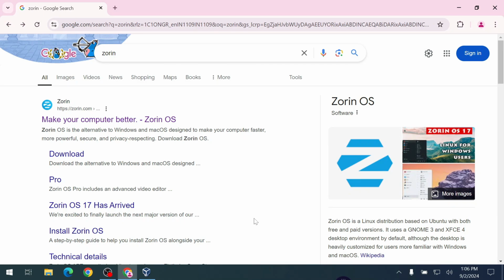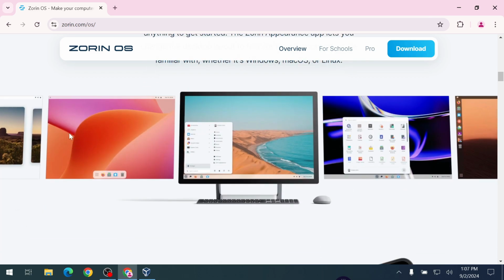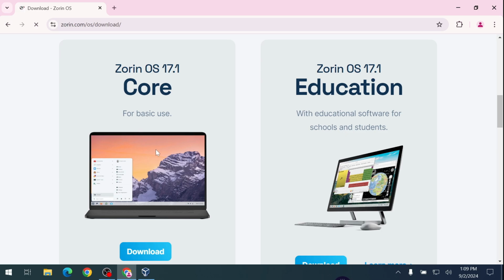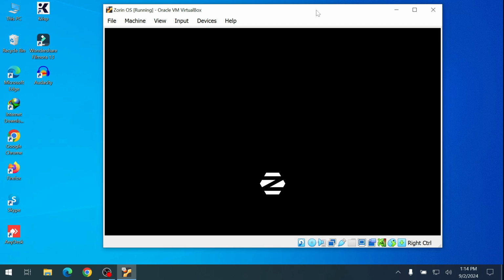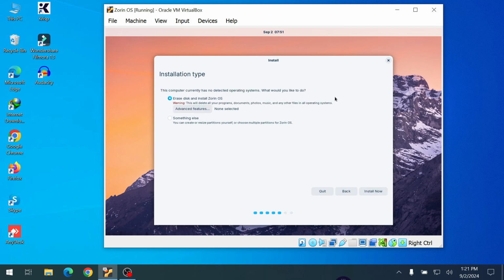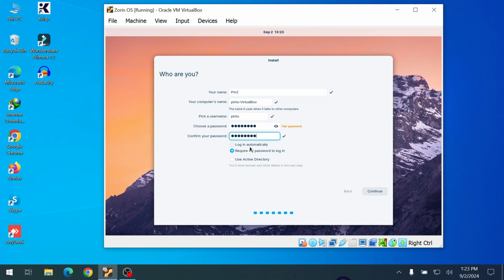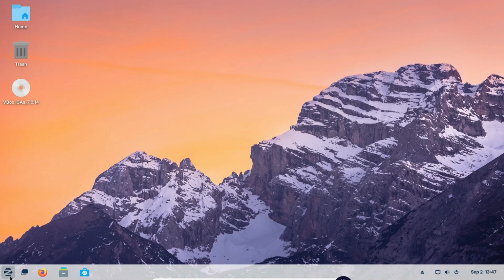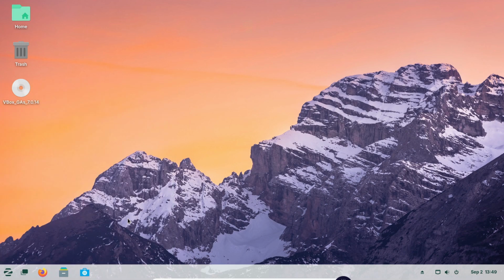Zorin OS : Linux for Windows Users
Learn how to install Zorin OS, a user-friendly Linux distribution perfect for beginners and Windows users looking to switch. In this video, I'll guide you through the installation process step-by-step and provide an overview of Zorin OS features and functionalities. Discover the ease of use and customization options that make Zorin OS a great choice for anyone looking to explore Linux.

You can watch some of my other videos also :-